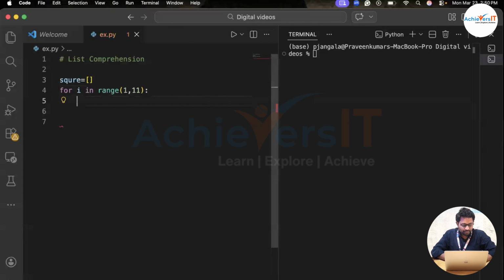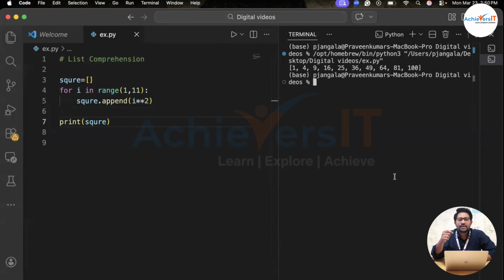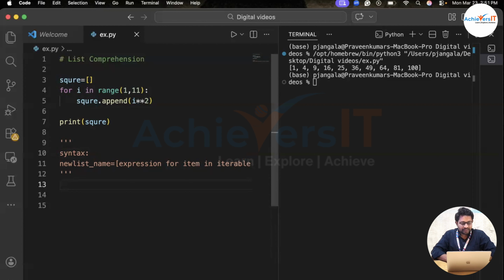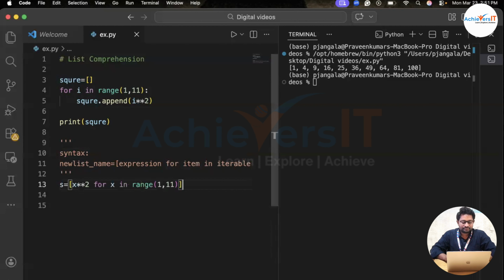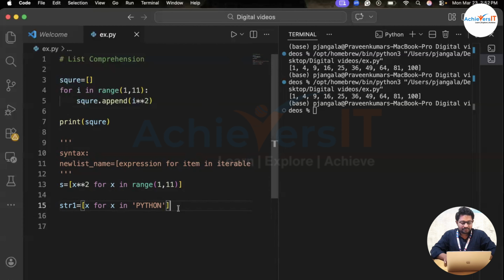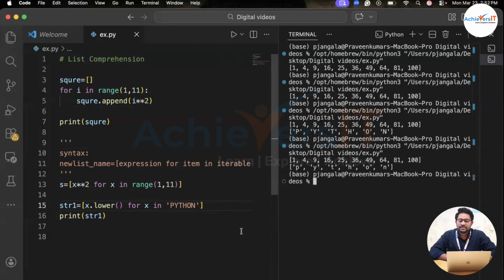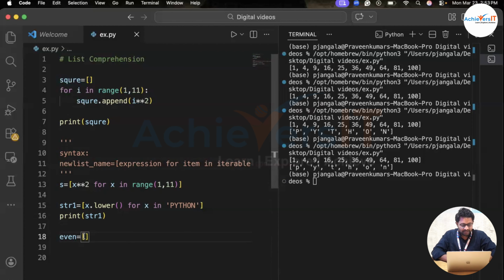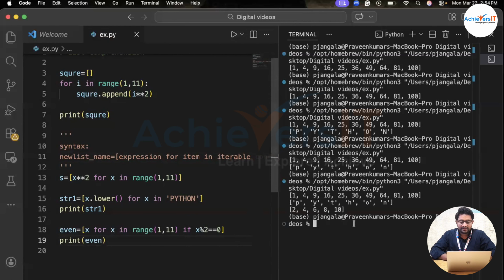Python List Comprehension Explained Simply ⚡ Write Better Code Fast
List comprehension is a powerful feature in Python that helps you write short, clean, and efficient code.

Instead of using long loops, you can do the same task in just one line.

💡 Example:
Create a list of squares from 1 to 10
👉 [x*x for x in range(1,11)]

You can also add conditions to make your code smarter and more flexible.

🎯 Benefits:
• Cleaner and readable code
• Faster execution
• More professional coding style
• Helps in interviews

Start thinking Pythonic and level up your coding skills! 🚀